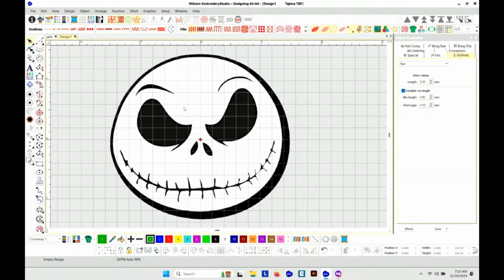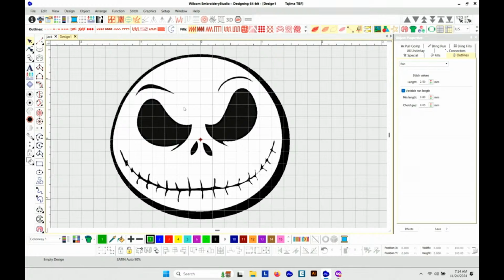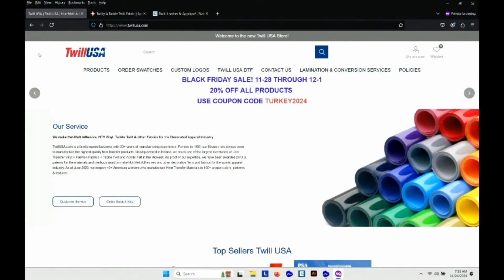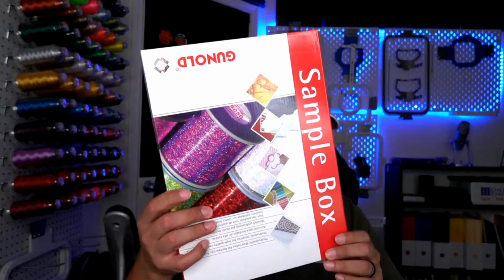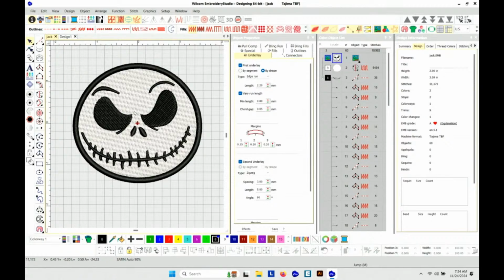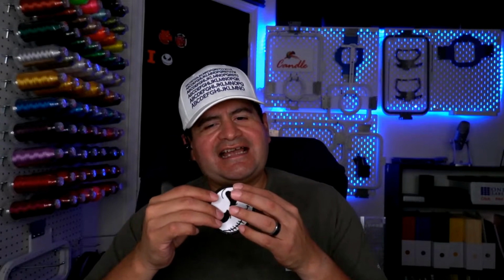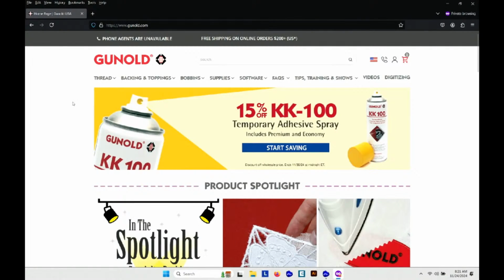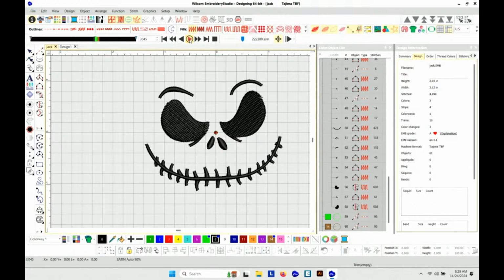Digitizing 103: The 5 Point Checklist For Creating Patches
Duckbill Scissor

Photography Department:
-Hat Holder: